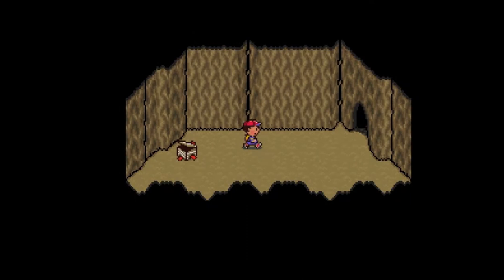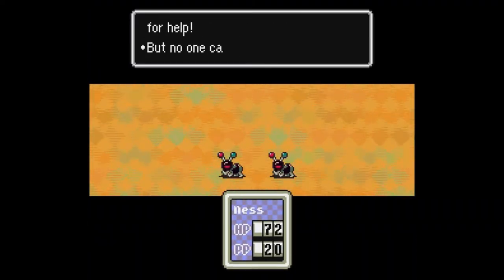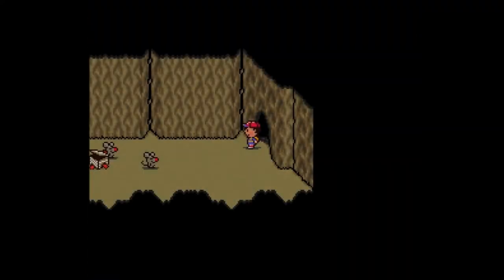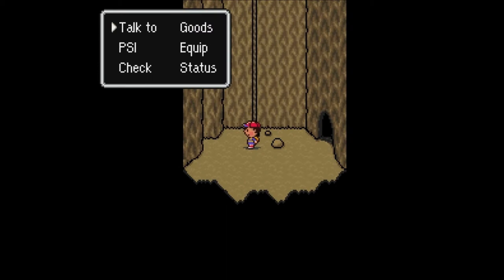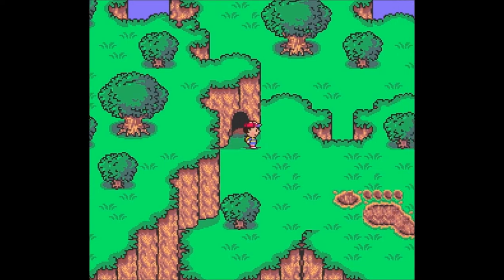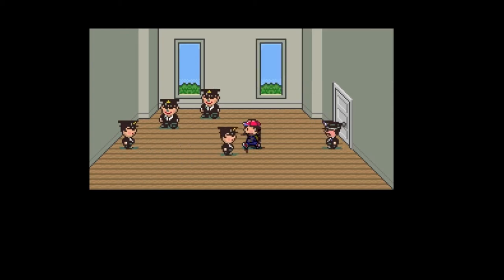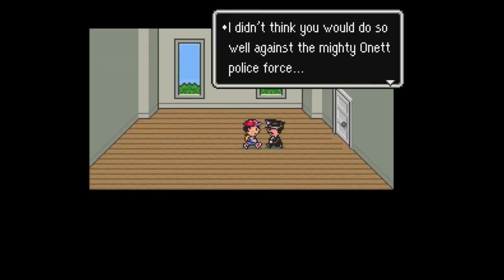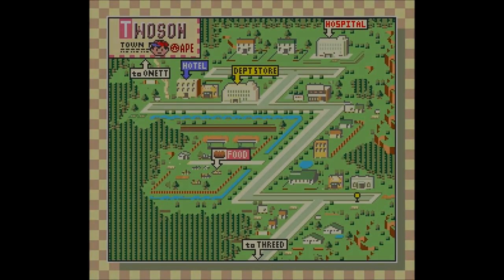Let's Play Earthbound Episode 3: Giant's Step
In this episode, we finish up Giant's Step, and defeat the evil Onett Police Force!